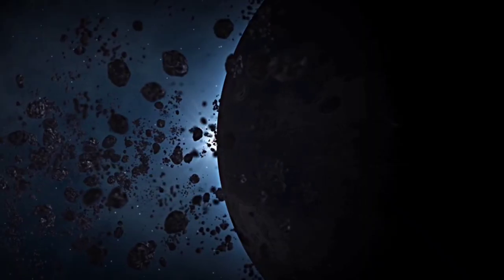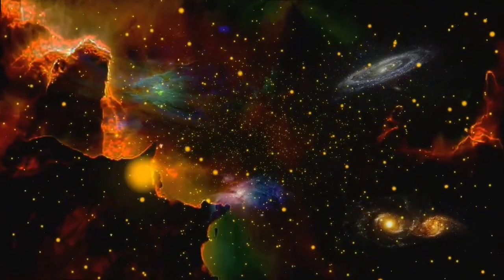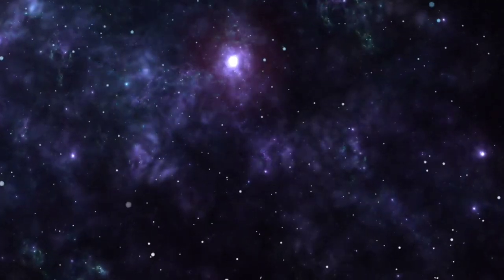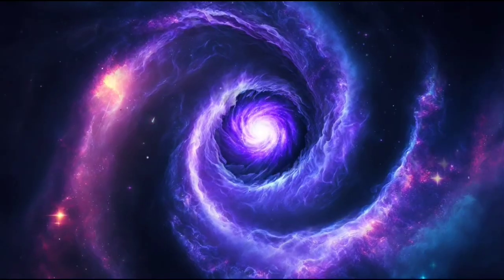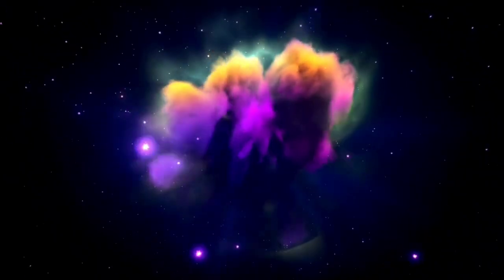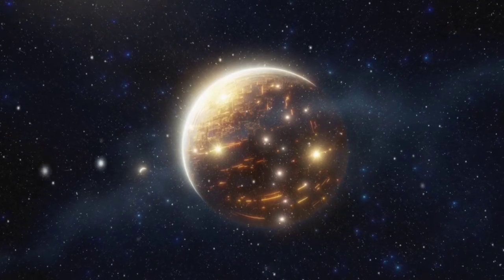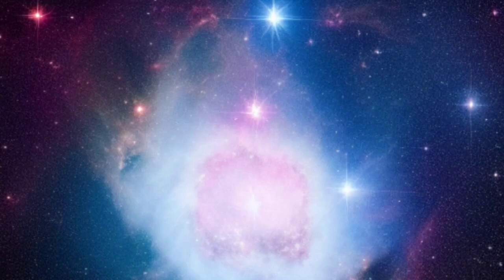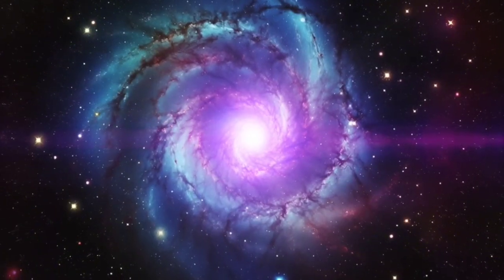Brian Cox Reveals Betelgeuse's Supernova Countdown!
Join renowned astrophysicist Brian Cox as he takes you on an exciting exploration into the fascinating story of Betelgeuse and its inevitable supernova explosion! In this captivating video, Brian delves into the life cycle of this iconic red supergiant star, revealing how close we are to witnessing its dramatic end. Learn about the science of stellar evolution, Betelgeuse’s role in our night sky, and the potential effects its supernova could have on Earth and the future of astronomy.

Key Highlights:
1. Introduction to Betelgeuse: Uncover the life of this massive, luminous red supergiant star.
2. Supernova Mechanics: What exactly causes a star to explode in a supernova?
3. Recent Discoveries: The latest findings on Betelgeuse’s behavior and the signs of its upcoming transformation.
4. When Will Betelgeuse Explode? How soon might we witness this spectacular cosmic event?
5. Potential Earth Impact: Could Betelgeuse’s supernova affect our planet in any way?
6. Brian Cox’s Insights: The significance of this supernova for astrophysics and the future of space science.

Don’t miss this thrilling journey into the heart of one of the most exciting events in the universe!